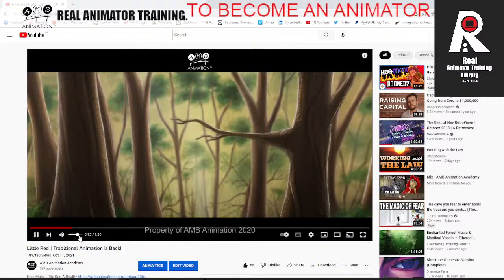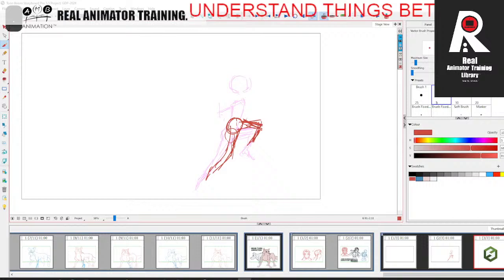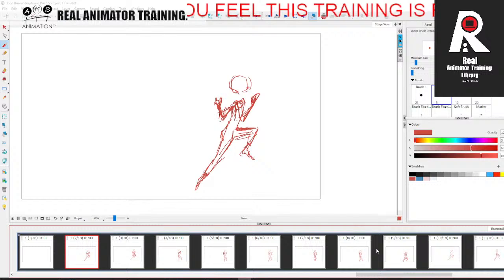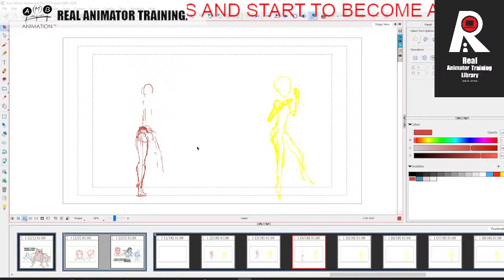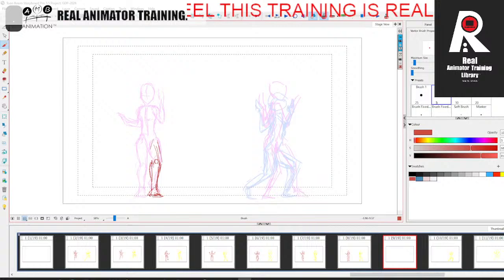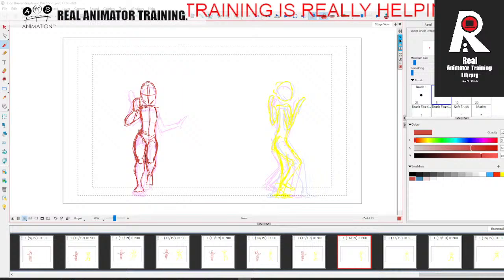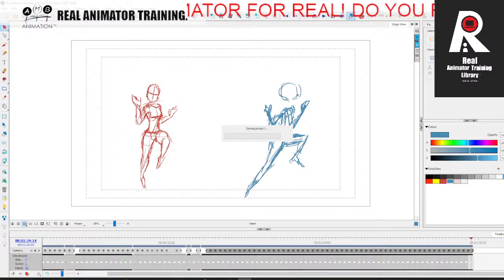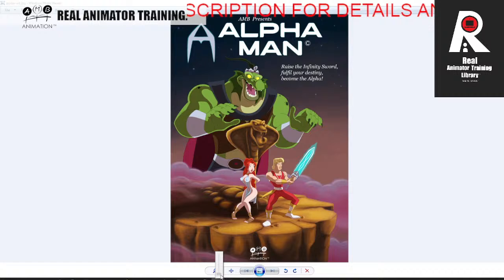2D Animation - Lets Animate a Skipping Cycle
Click Here for The Worlds Best Learning Resource in Drawn Animation